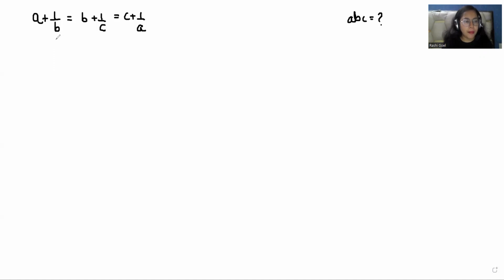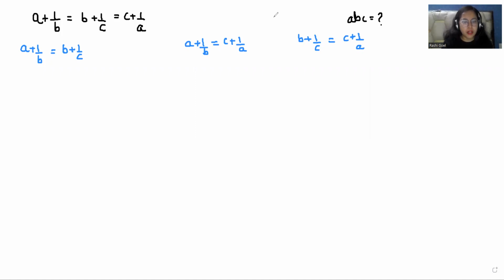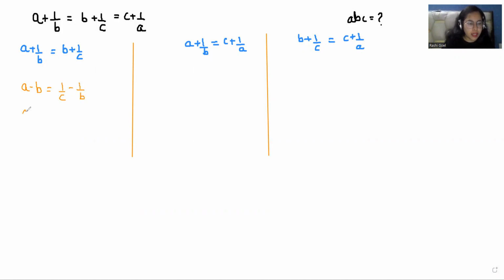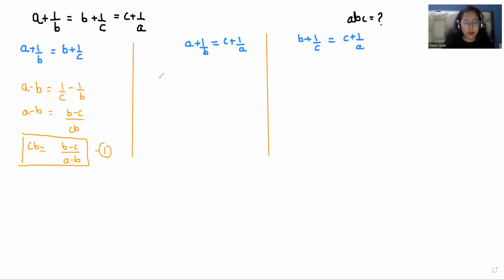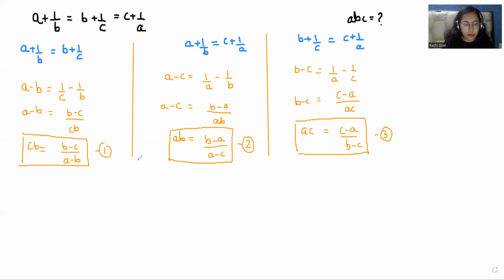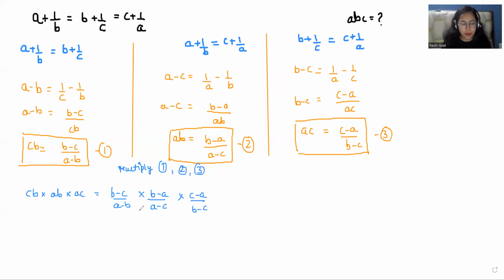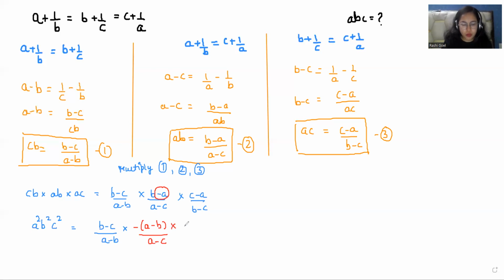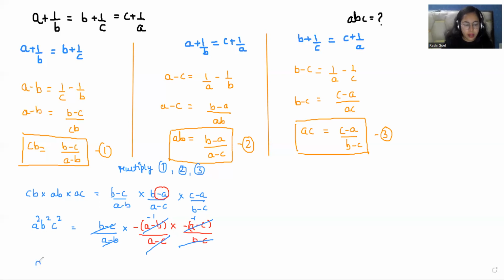Math Olympiad | Learn how to find the value of 'abc' Quickly | Boost your knowledge |By - Rashi Goel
Can you solve a + 1/b = b + 1/c = c + 1/a for abc -   Learn the Trick

a + 1/b = b + 1/c = c + 1/a
a + 1/b
b + 1/c
c + 1/a
Math Window
Route to Mathematics
olympiad
math olympiad
olympiad algebra
exponential equation
system of equations
pre math
Poh Shen Loh
Olympiad Mathematics
Substitution method
Manipulation
Mathologer
Olympiad Question
olympiad awards
just Algebra
Don't Memorise
Syber math
Math Booster
Olympiad mathematics
olympics math
olympics mathematics
Number Theory
mathcounts
just algebra
MathByRashiGoel
MindoverBody
blackpenredpen
math olympics
olympiad exam
math olympiada
British Math Olympiad
olympics math
olympics mathematics